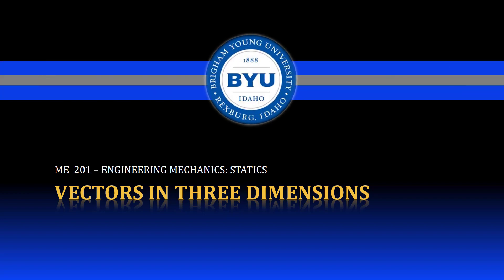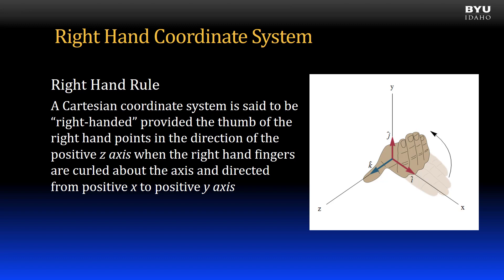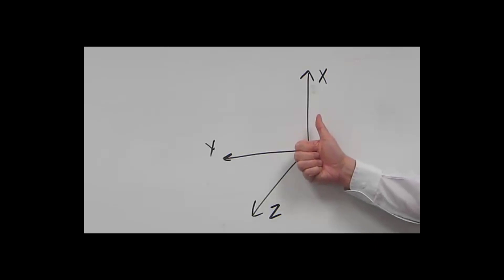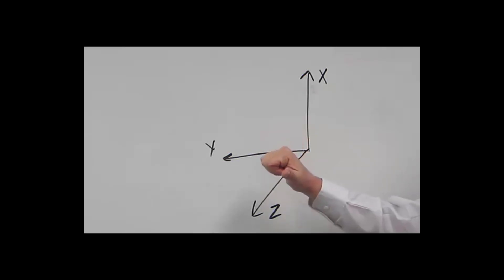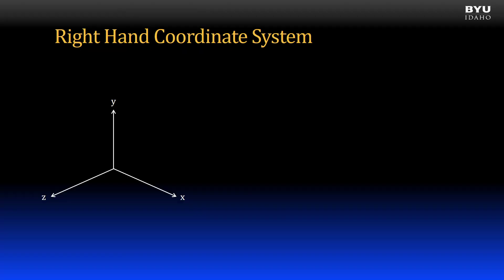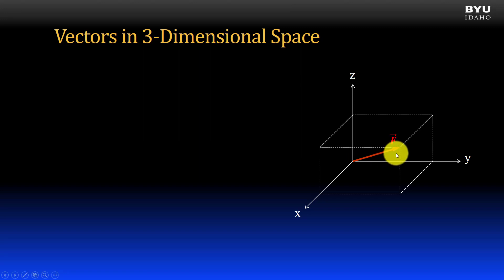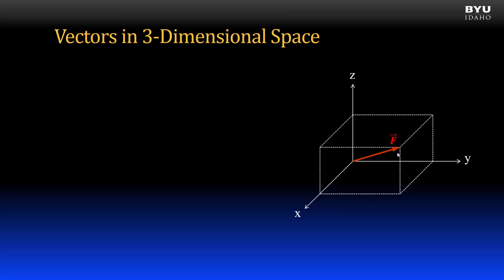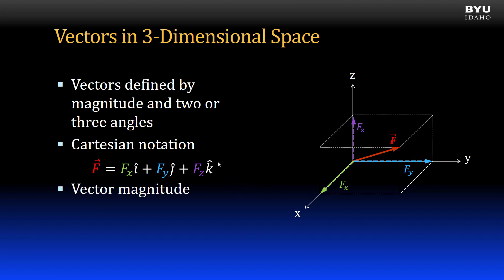Statics 2-1a Introduction to 3-D Vectors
Vectors in three dimensions